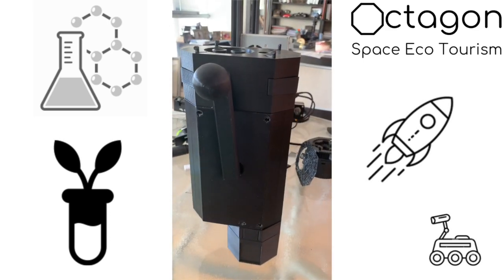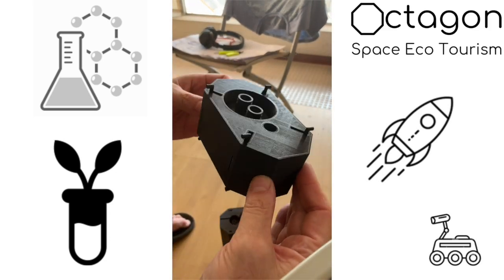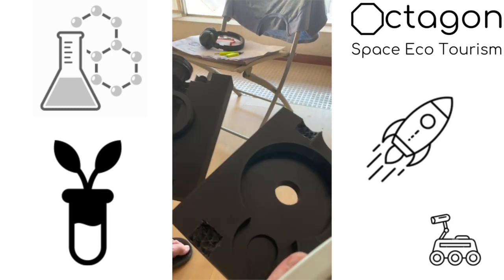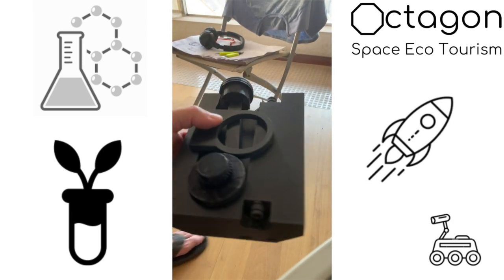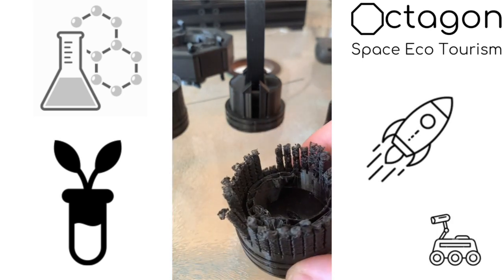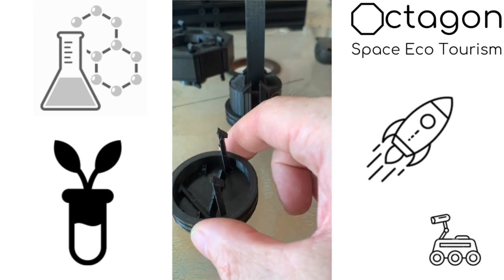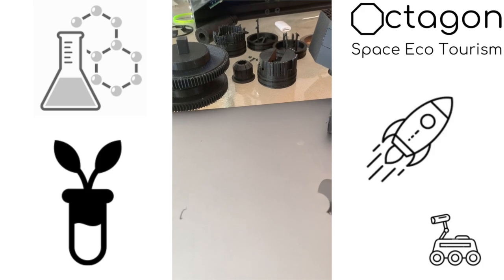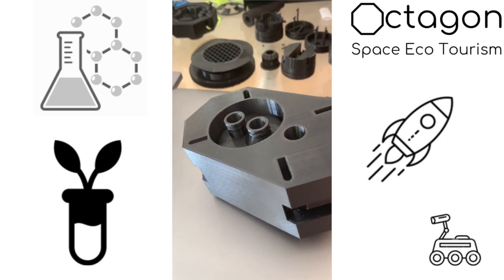Pump #1, Crank and Piston Cylinder Assembly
Octagon is dedicated to Space Eco-Tourism (SET).  Activities are divided into creating different categories of products.

This video covers the Pump product which is part of the Plant (mini chemical machine) category. An Octagon Pump is a piston pump designed to move commodities (Water, Air and other volatiles in liquid or gas form). Tubes and Pipes are used to connect the pump to machines and tanks.  The pump uses the same quick releases as the tanks.  This video shows the progress toward a v1.0 of the Octagon Pump and and focuses on the (manual) Crank and Piston Cylinder Assembly.

Chapters:
00:00 Video Introduction and Pump Prototype
02:25 Manual Crank
03:23 Disassembly of Input Quick Disconnect
05:25 Separating Piston Head from Crank Case
06:37 Piston Head Introduction
08:13 Opening the Crank Case
16:15 Crank Shaft
17:53 Crank Case Piston Arm Slot
18:37 Crank Case Details
19:49 Piston Mount on Arm
21:06 Graveyard 1 - Piston Designs
25:55 Graveyard 2 - (Manual) Crank Gear
28:52 Graveyard 3 - Piston Head
29:59 Pump Inner Workings
31:59 Piston Cylinder Cooling - Deeper Look
34:11 Pump Reassembly
35:22 More on Pump Inner Working
36:53 Why a Piston Pump
38:10 Piston Cylinder Cooling - Explanation 3

This YouTube channel is dedicated to capturing the journey of creating the Space Eco Tourism gear.

3D Print Footage Recorded 20230220 and 20230222.